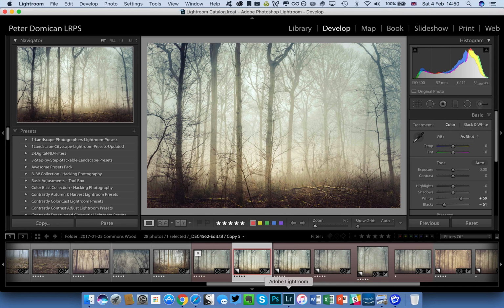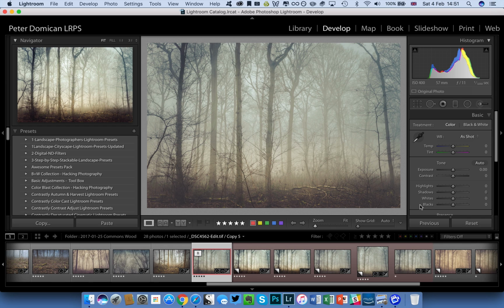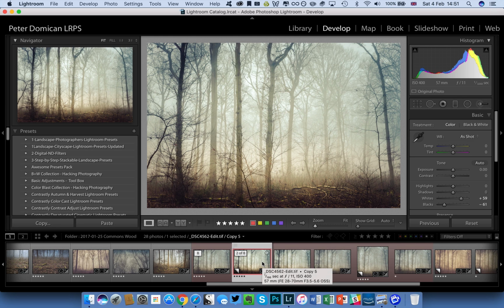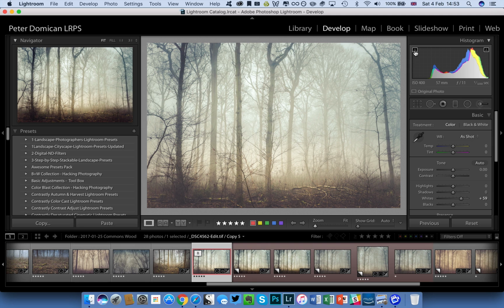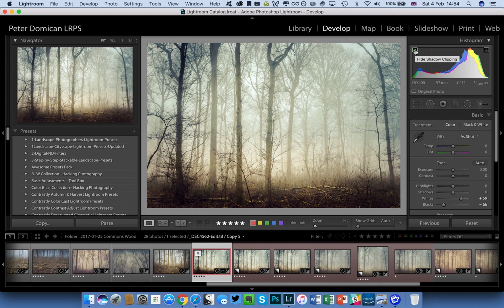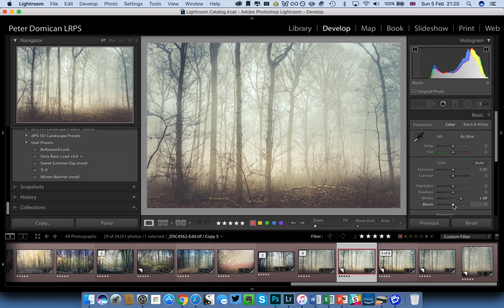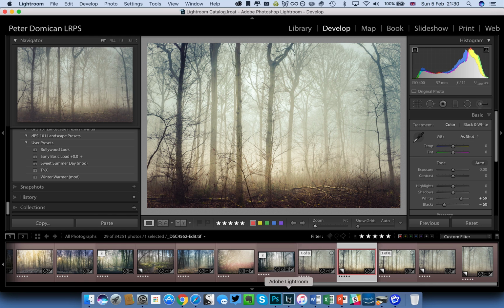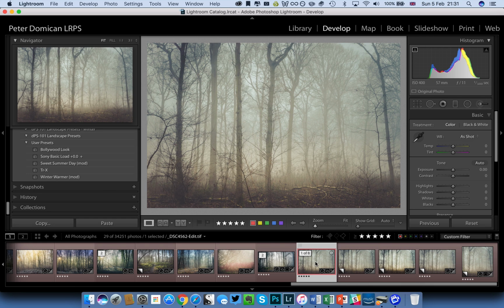White & Black Points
What is the white point and the black point and how do you set them in Lightroom?